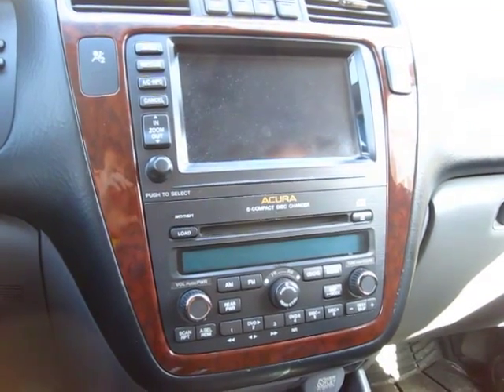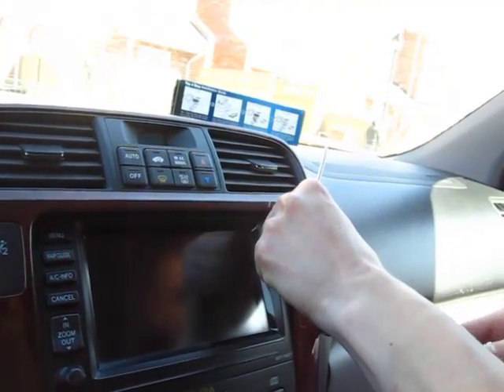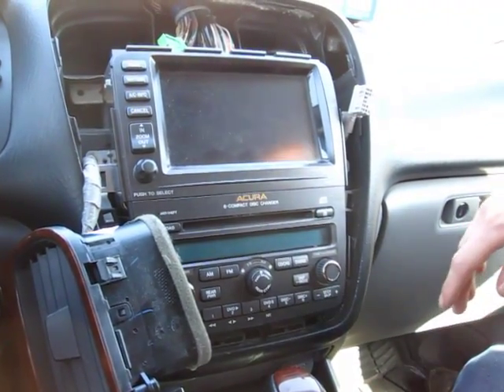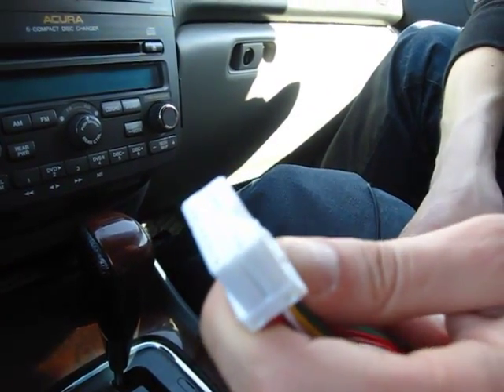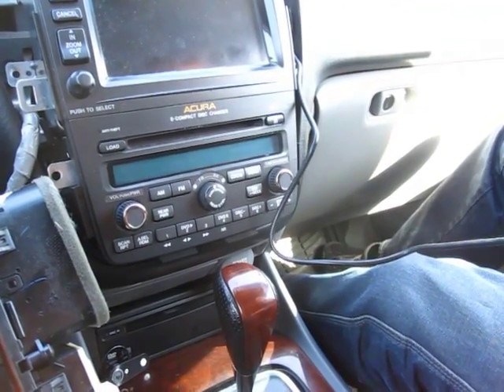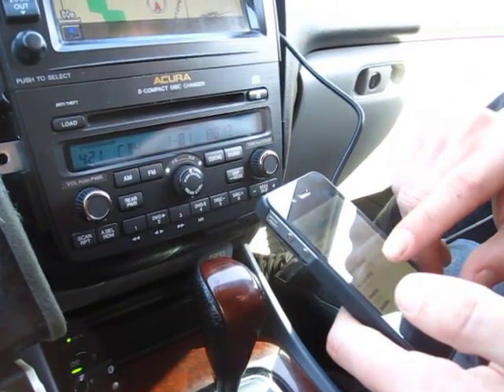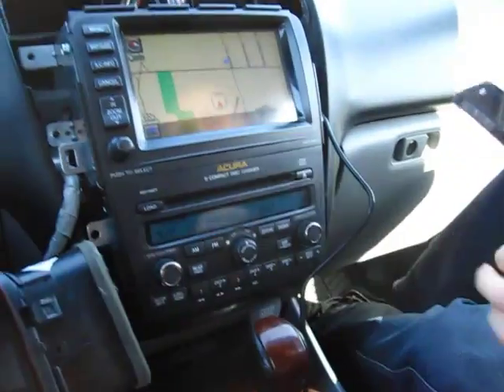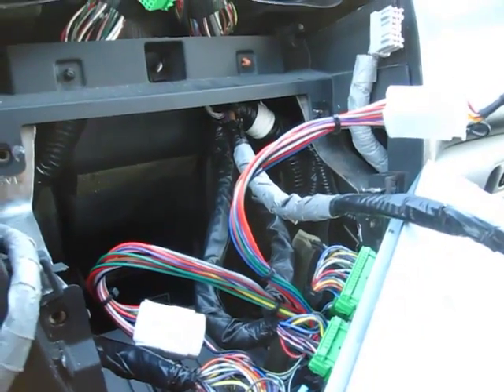GTA Car Kits - Acura MDX 2005-2006 install of iPhone, Ipod and AUX adapter for factory stereo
- installation instruction for iPhone, iPod, AUX, mp3 adapter into factory stereo of Acura MDX for model years 2005 and 2006. After installing the car kit you would be able to listen to your music player or iPhone through your factory stereo speakers and control your music through controls on the factory radio. You also can charge your iPod/iPhone.